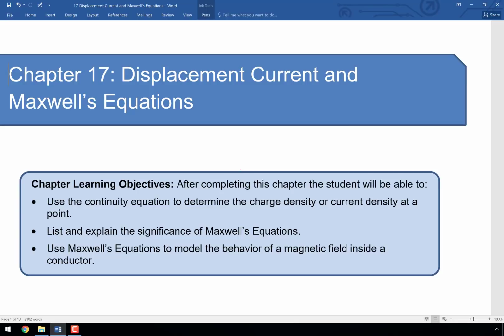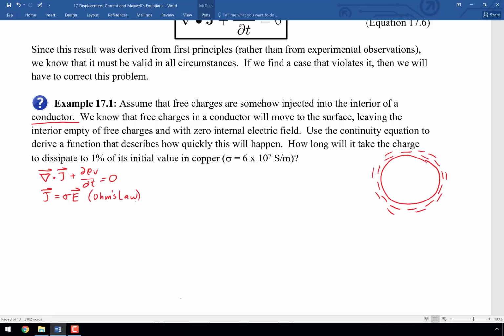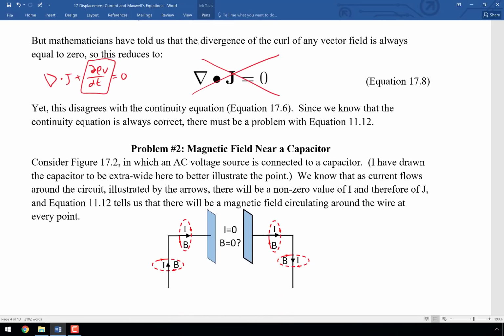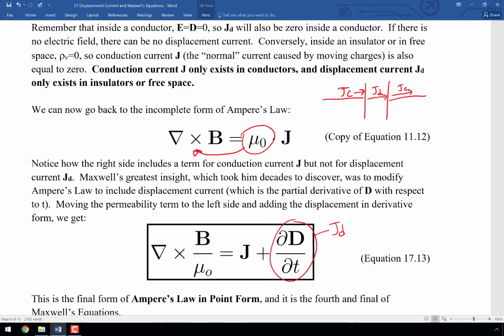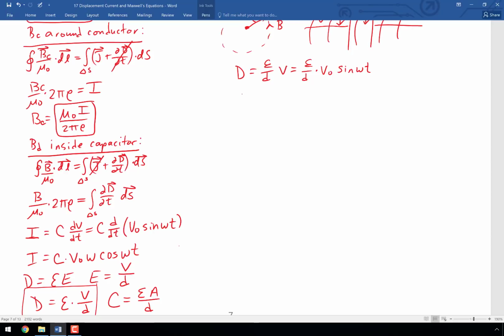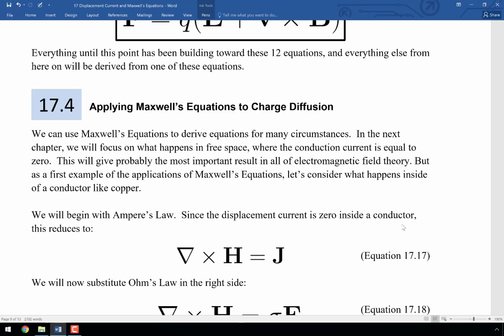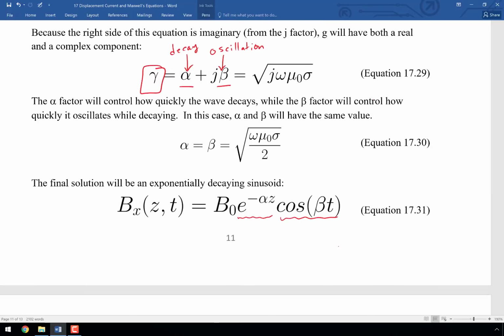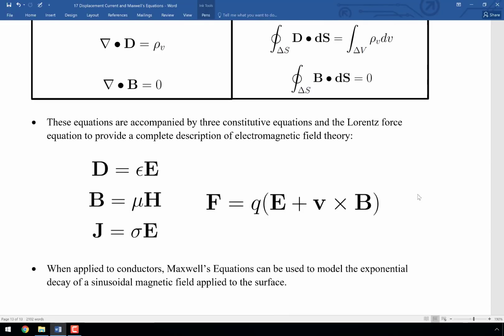Applied Electromagnetic Field Theory Chapter 17 -- Displacement Current and Maxwell's Equations